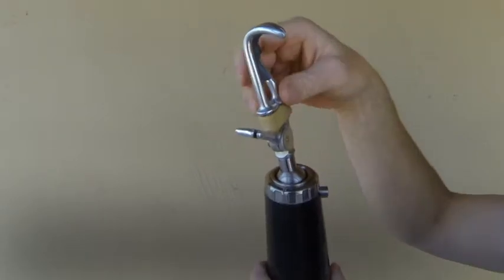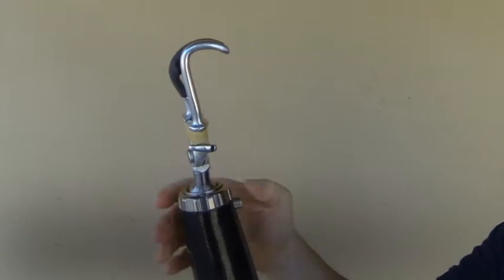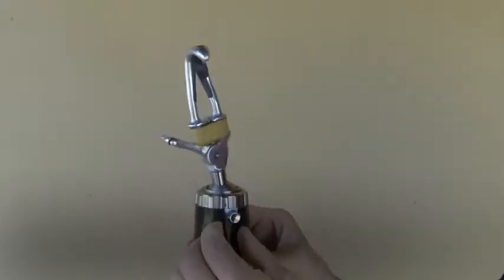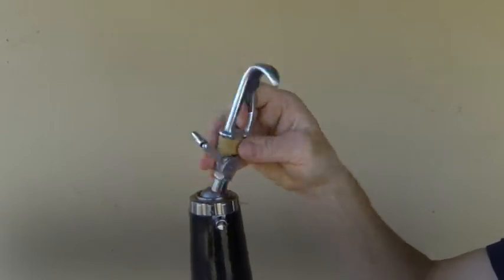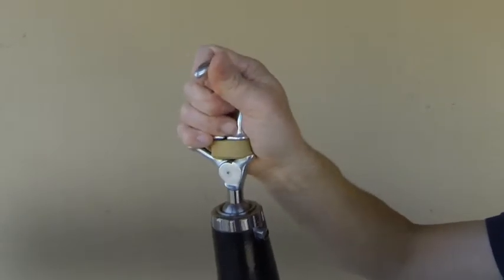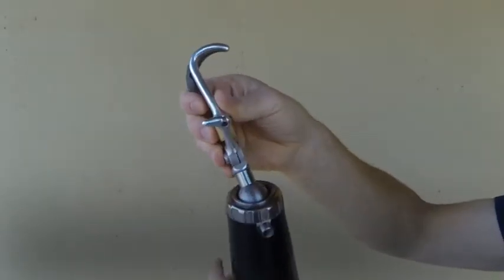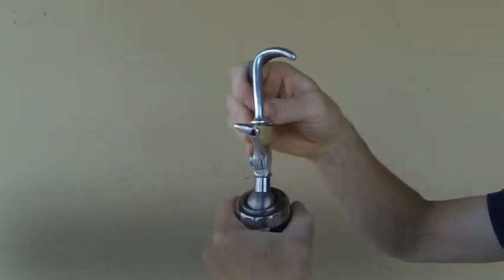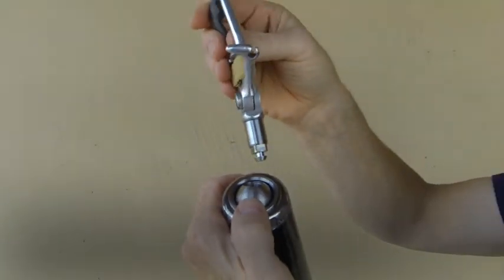Robo-Wrist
Demonstration of Robo-Wrist Features